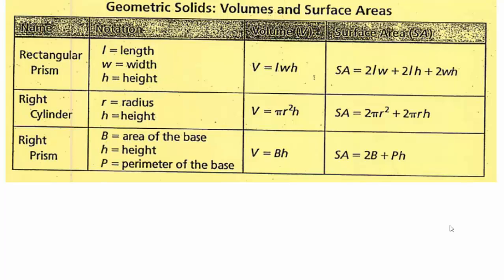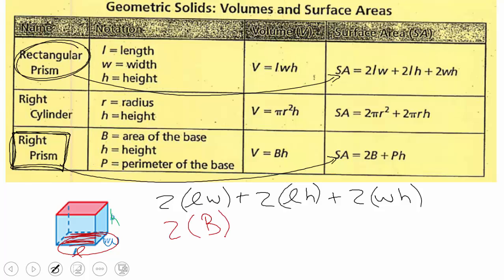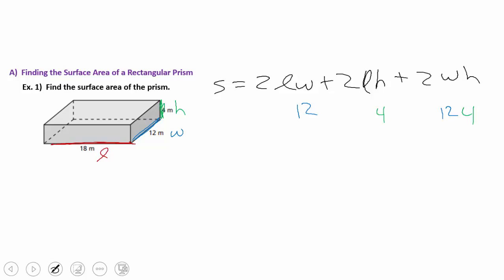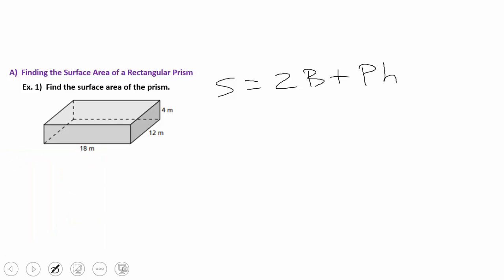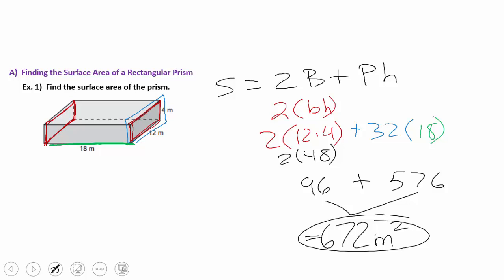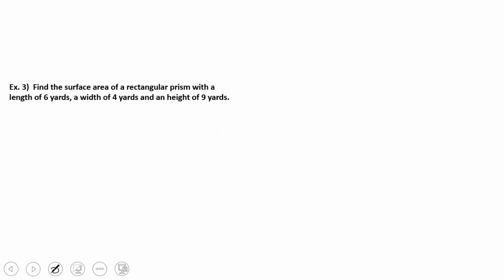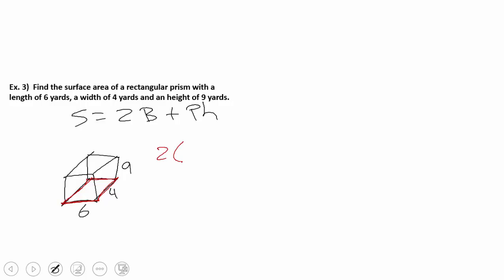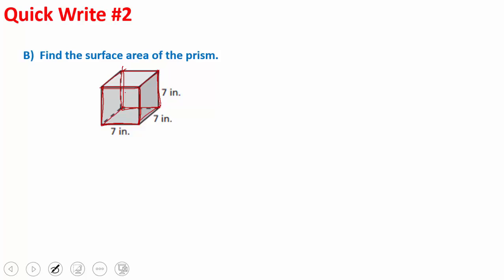L9 1 SA Prisms 2